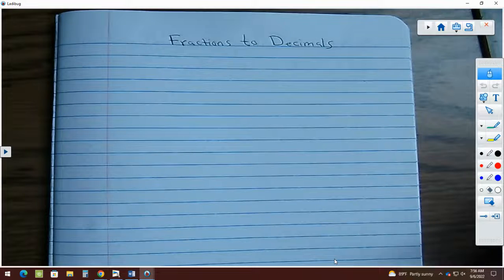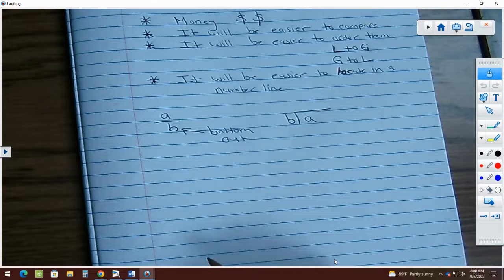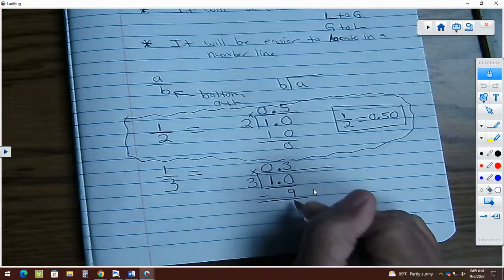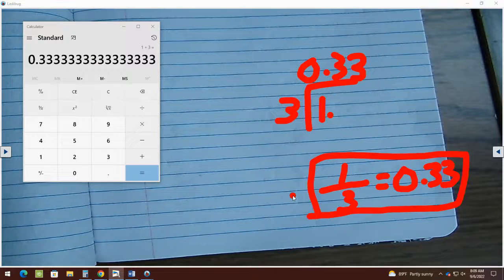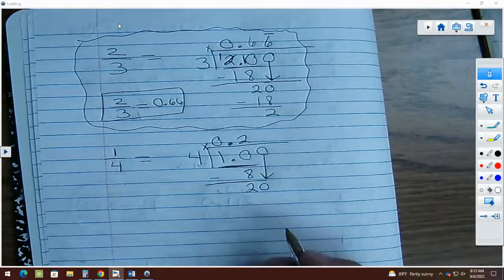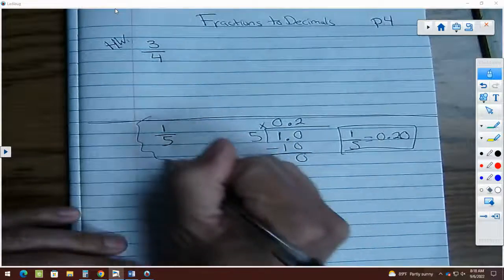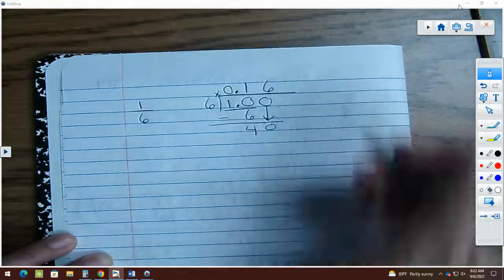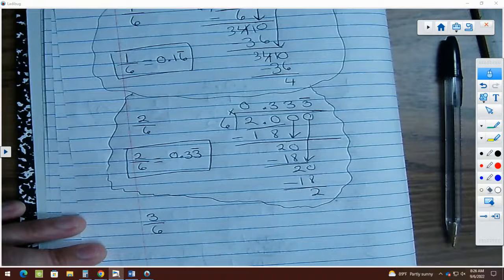Fractions to Decimals September 6, 2022